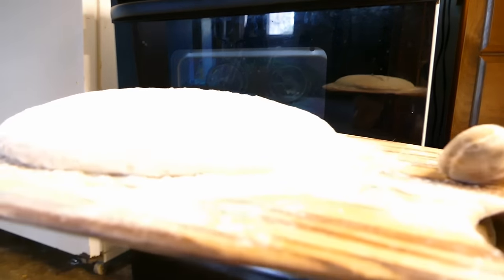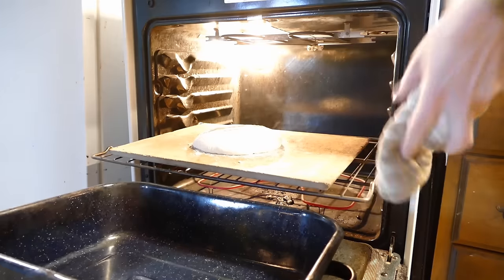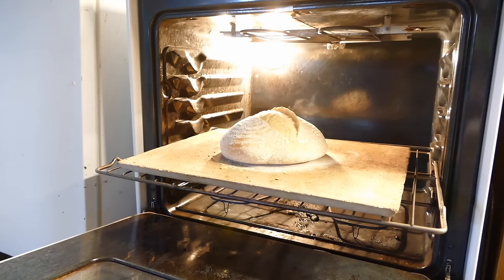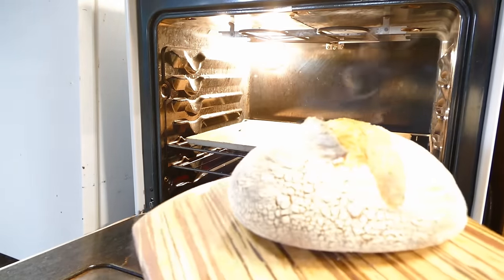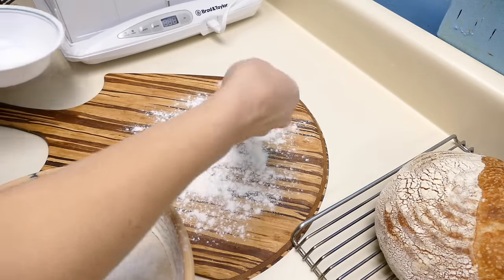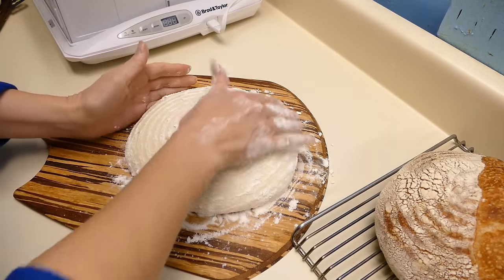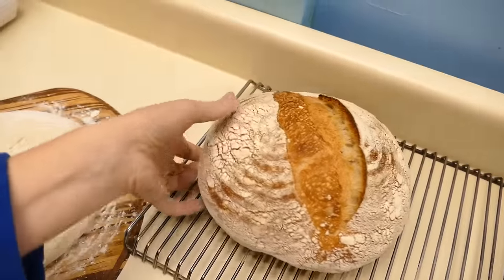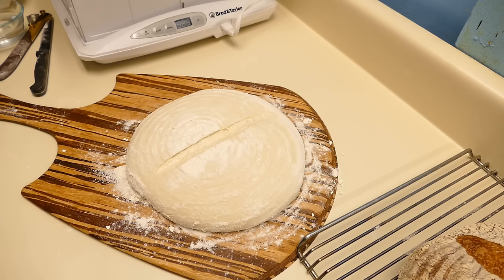Autumn White Sourdough - Video #5 Baking/Scoring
Autumn white sourdough bread is an easy loaf to whip up. It does not use an autolyse because of the high inoculation of sourdough starter which is like a built in autolyse. In this video see how to score and bake the loaf.